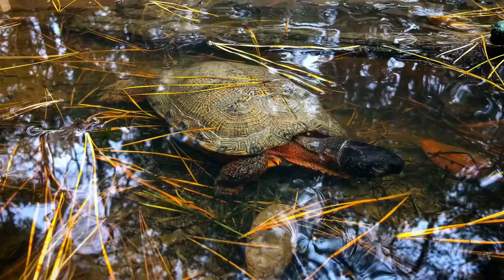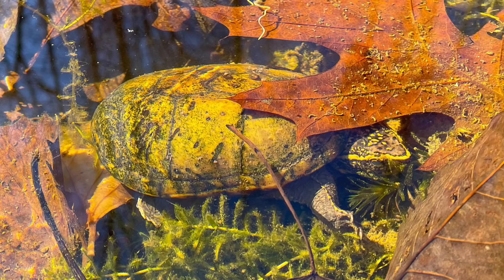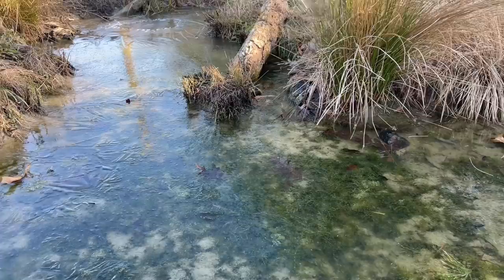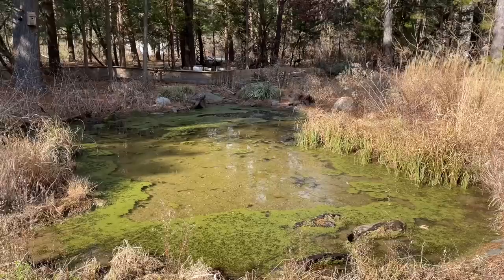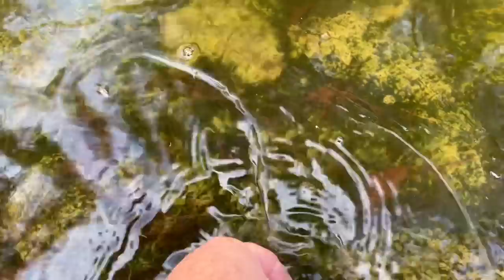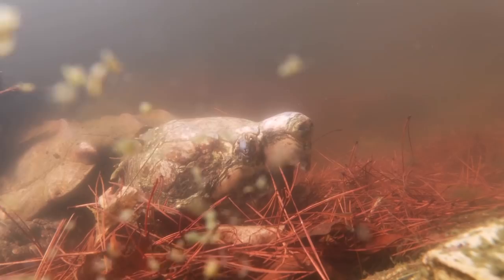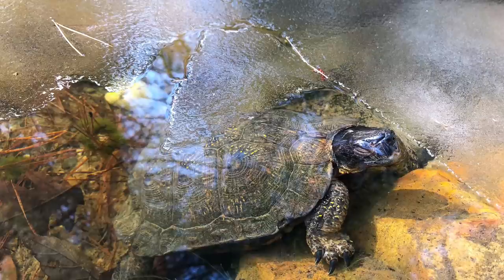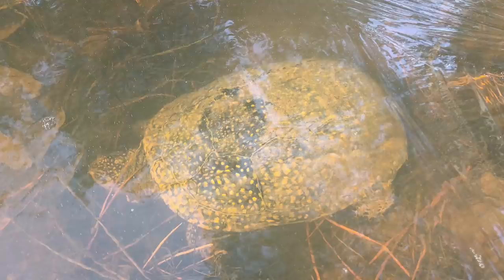TURTLES UNDER ICE! (How? Why?)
Reptile brumation has been a big topic around here lately. With the continued, natural decrease in temperatures this time of year, it makes for a clear view into the world of resting aquatic turtles. under ice! Take a look at this journal entry for some cool footage and fascinating info.